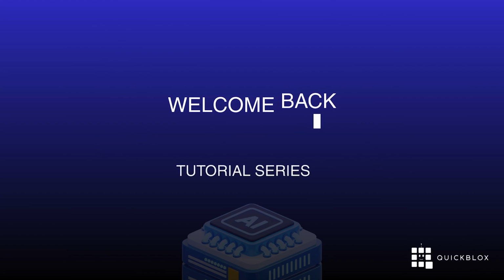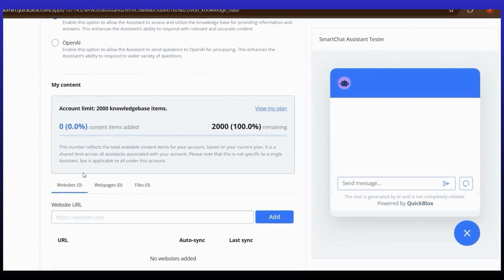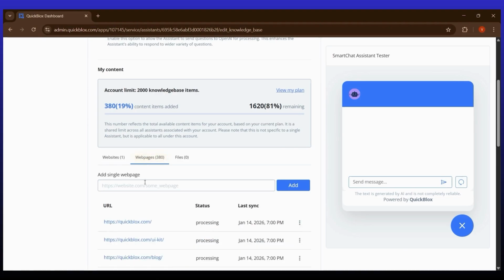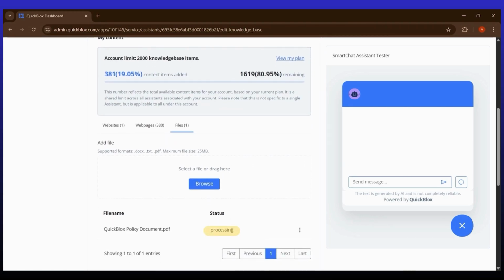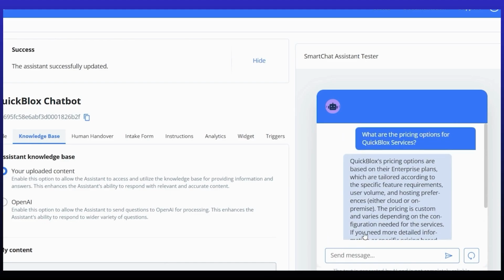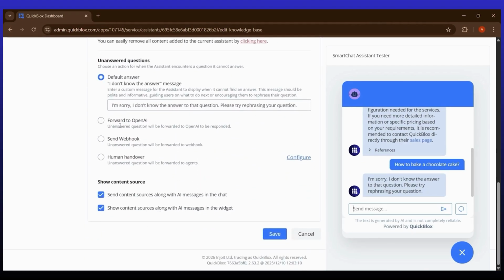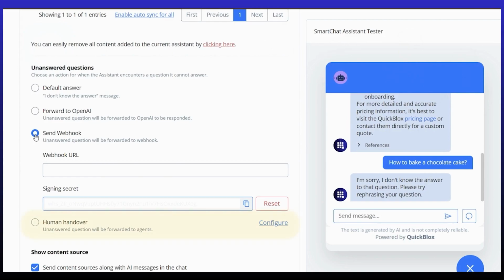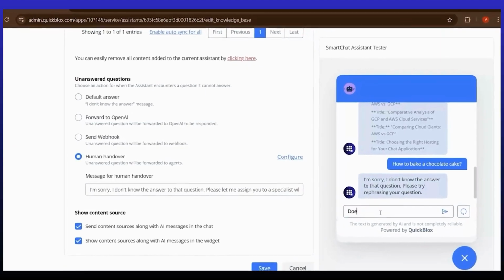Training Your AI Assistant: Building a Knowledge Base | QuickBlox AI Agent Tutorial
In this video, we show you how to train your AI assistant by building and managing a knowledge base using the QuickBlox AI Agent platform (formerly SmartChat Assistant).
You’ll learn how to:
– Add content from websites, individual pages, and files
– Create and manage a knowledge base for your AI assistant
– Understand content limits and how data is processed
– Handle unanswered questions and fallback behavior
– Improve response quality over time using analytics
This tutorial is part of the QuickBlox AI Agent Video Tutorial Series, designed to help teams build smarter AI assistants and chatbots using their own data.
Ideal for teams looking to build their own knowledge base, train their own AI agent, or create customer support AI assistants, internal knowledge bots, or website AI chatbots that need accurate, source-based responses.

⌚ TIMESTAMPS

0:04 - Welcome back to the QuickBlox AI tutorial series
0:08 - In this video, we’ll cover creating a knowledge base
0:16 - Open the smart chat assistant from the previous video
0:20 - Click the knowledge base tab at the top
0:22 - Define the information your assistant can use
0:28 - View your content limits in the "My Content" section
0:37 - Contact QuickBlox support for more limits
0:41 - Add content in 3 ways: website, web pages, or files
0:46 - Add a website by entering the URL
0:57 - Add specific web pages like FAQs or docs
1:09 - Upload files like PDFs or Word documents
1:22 - Wait for processing to complete
1:32 - Don’t forget to click save after changes
1:36 - Test using the testing box
1:49 - Ask a relevant question (e.g., pricing options)
1:56 - AI bot answers successfully
1:59 - Try an irrelevant question (e.g., baking a cake)
2:06 - Set responses for unanswered questions
2:17 - 4 options for unanswered questions
2:25 - Use a fallback answer, OpenAI response, webhook, or human agent
2:50 - Enable content source display in replies
3:00 - Your assistant is ready for use
3:19 - Next video: Add the AI assistant to your website